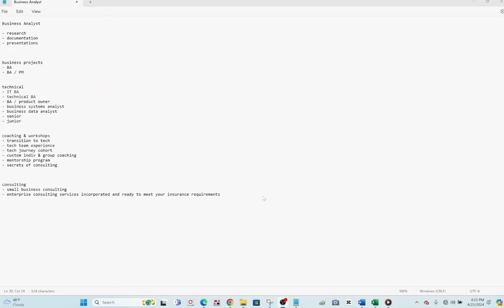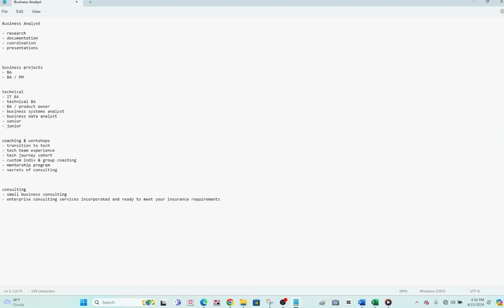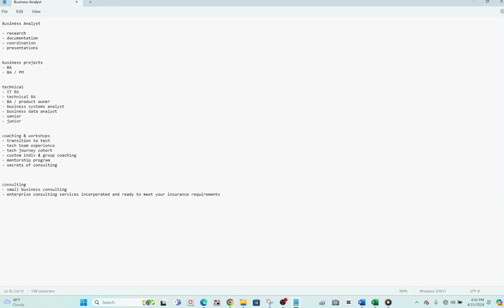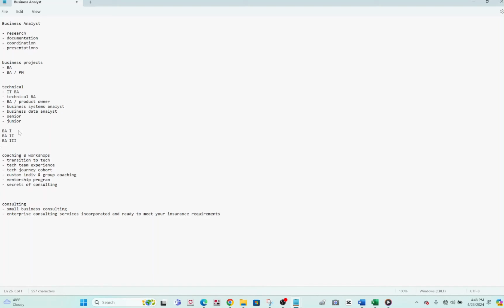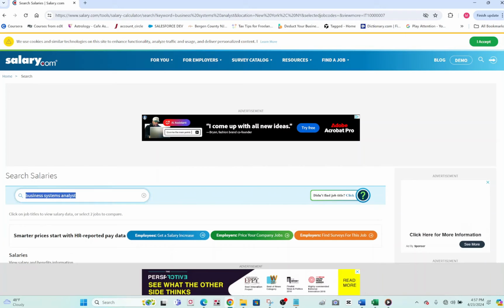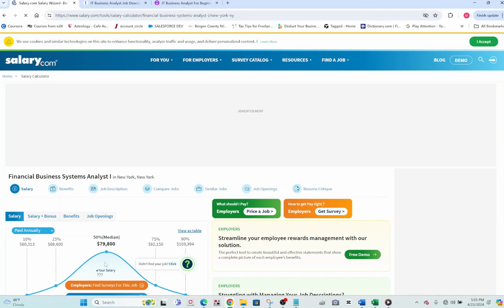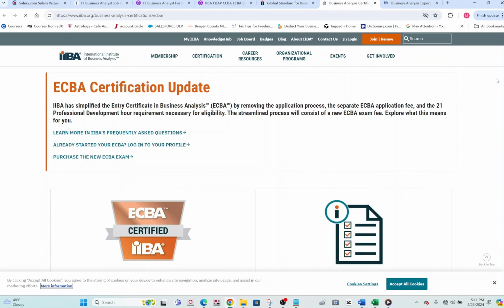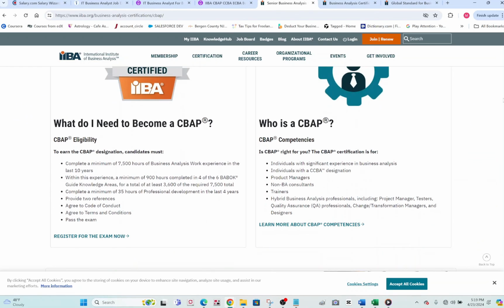Business Analyst: The most varied job in information technology!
Business Analysts are the functional designers - actually superheroes -  of tech! Developers can develop, testers can test and architects can architect but none of it comes together -- or even starts without the business analyst. Business analyst responsibilities can vary but the BSA is the lynchpin, the cog in the wheel, the single point of contact who understands all the issues, knows the details, designs solutions and coordinates with whomever is necessary - across the entire enterprise - to make sure the solution is viable and works. And sometimes BAs code, And sometimes BAs manage projects. It's a lot of jobs all rolled into one. Watch this video to find out more!
I offer workshops, coaching, small business consulting and enterprise consulting.

Looking for a consulting job? Here are some leads You must be a KitasList.com member, which is FREE. Good luck!